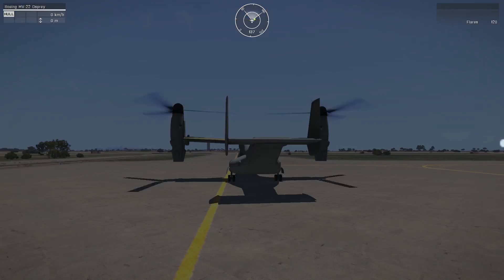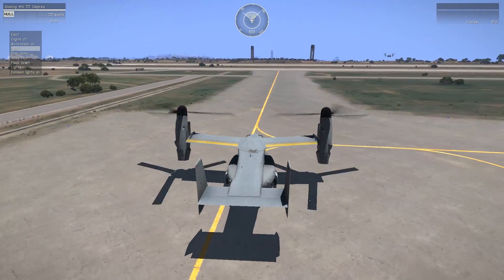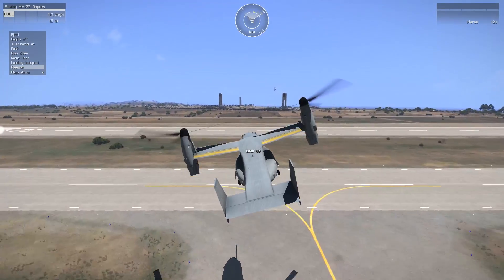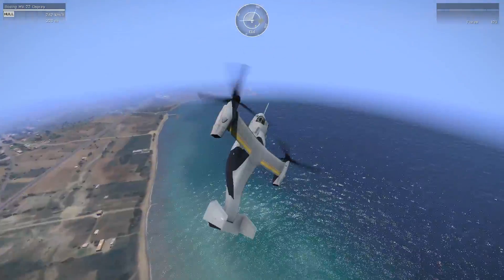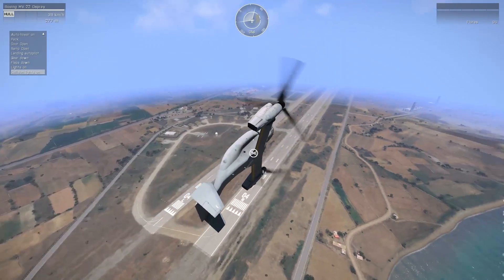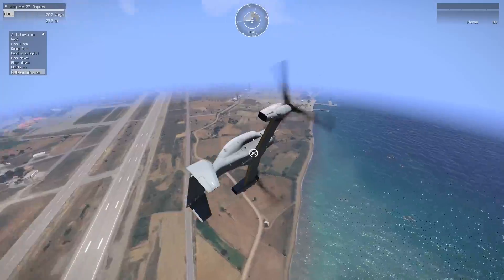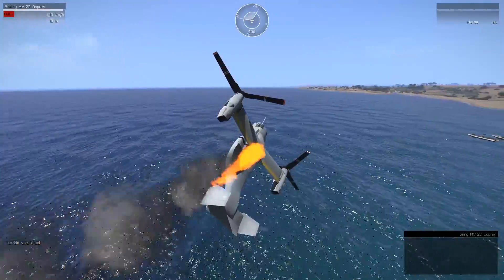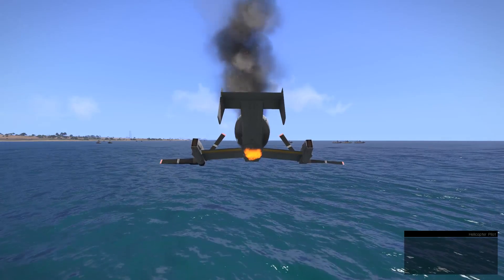How to Not Fly an Osprey